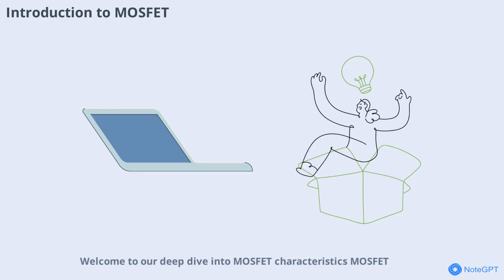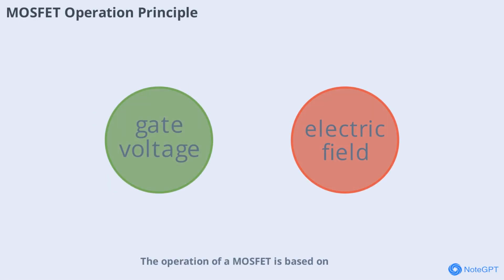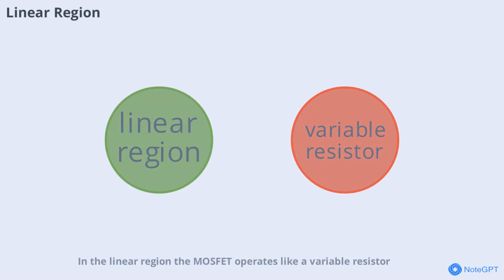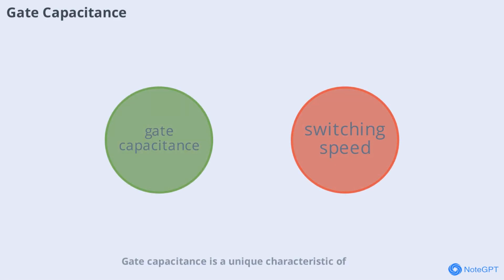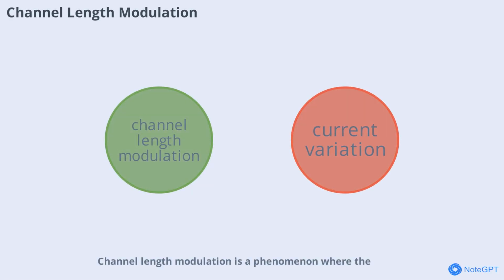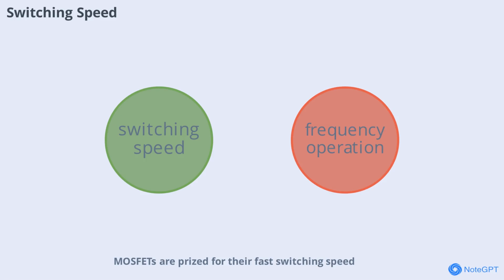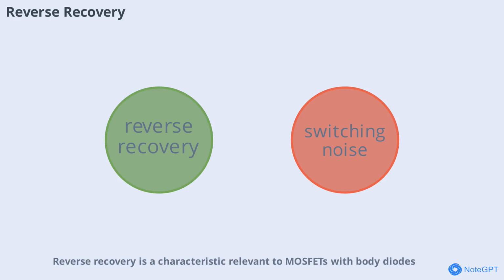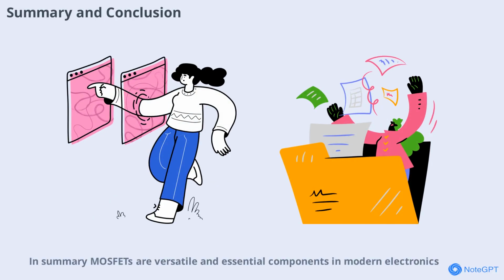MOSFET Characteristics Made Easy | Complete VLSI & Electronics Tutorial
🚀 Master MOSFET Characteristics in just 10 minutes!

In this video, you'll learn everything you need to know about MOSFET (Metal-Oxide-Semiconductor Field-Effect Transistor) characteristics, including its structure, working principle, operating regions, electrical characteristics, and important parameters used in VLSI Design, Electronics, and Electrical Engineering.

Whether you're preparing for University Exams, GATE, Interviews, or VLSI placements, this video provides a clear and easy-to-understand explanation of MOSFET fundamentals.

📚 Topics Covered

✅ MOSFET Structure
✅ N-Channel vs P-Channel MOSFET
✅ Working Principle of MOSFET
✅ Threshold Voltage (Vth)
✅ Drain Current (Id)
✅ Transfer Characteristics
✅ Output Characteristics
✅ Cutoff Region
✅ Linear (Triode) Region
✅ Saturation Region
✅ Gate Capacitance
✅ On-Resistance (RDS(on))
✅ Body Effect
✅ Subthreshold Conduction
✅ Channel Length Modulation
✅ Gate Leakage
✅ Breakdown Voltage
✅ Safe Operating Area (SOA)
✅ Temperature Effects
✅ Switching Speed
✅ Power Dissipation
✅ Parasitic Capacitance
✅ Gate Drive Requirements
✅ Reverse Recovery
✅ Avalanche Energy
✅ Gate Charge
✅ MOSFET Applications
✅ How to Select the Right MOSFET

📌 Perfect for:

B.Tech Electronics (ECE)
Electrical Engineering Students
VLSI Beginners
GATE Aspirants
Diploma Students

⏰ Timestamps
00:00 Introduction
00:24 MOSFET Structure
00:48 N-Channel vs P-Channel MOSFET
01:11 Working Principle
01:30 Threshold Voltage (Vth)
01:50 Drain Current (Id)
02:08 Transfer Characteristics
02:26 Output Characteristics
02:45 Cutoff Region
03:03 Linear (Triode) Region
03:22 Saturation Region
03:39 Gate Capacitance
03:57 On-Resistance (RDS(on))
04:15 Body Effect
04:33 Subthreshold Conduction
04:50 Channel Length Modulation
05:07 Gate Leakage
05:25 Breakdown Voltage
05:42 Safe Operating Area (SOA)
05:59 Temperature Effects
06:16 Switching Speed
06:32 Power Dissipation
06:48 Parasitic Capacitance
07:03 Gate Drive Requirements
07:19 Reverse Recovery
07:34 Avalanche Energy
07:52 Gate Charge
08:05 Applications of MOSFET
08:23 How to Select the Right MOSFET
08:40 Summary